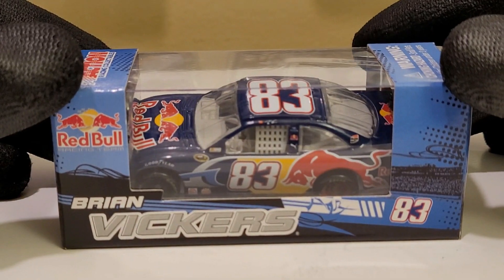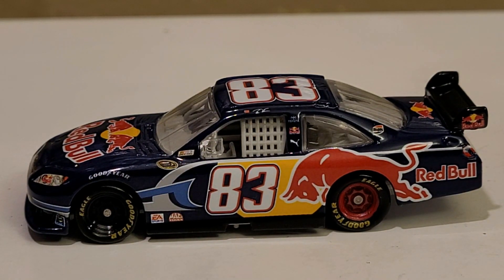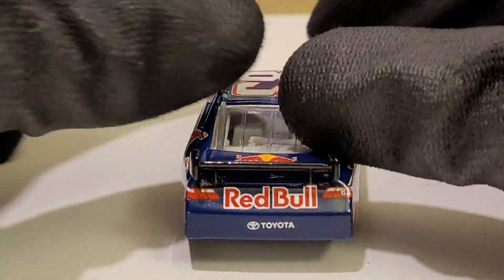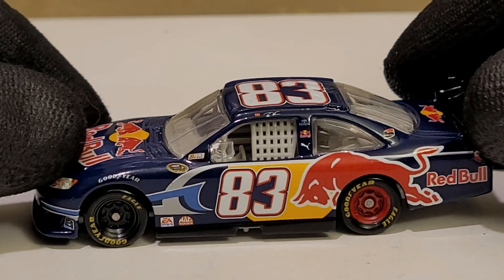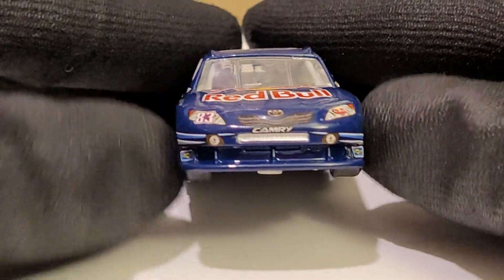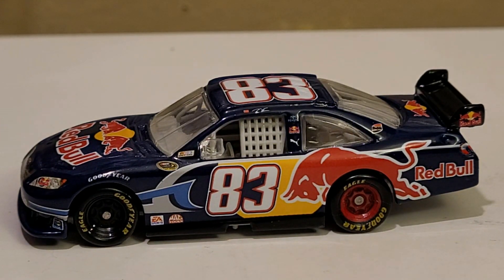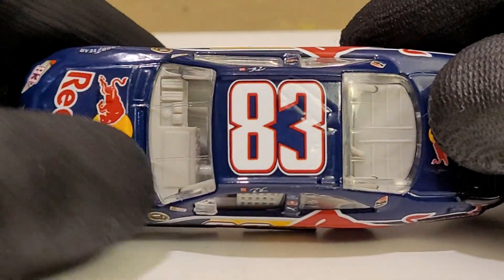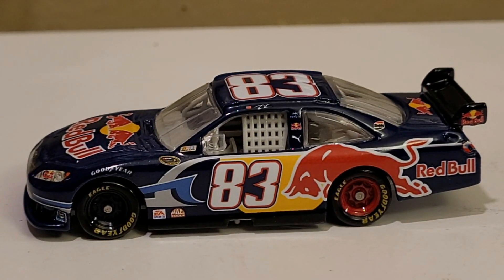2009 Brian Vickers RedBull 1:64 (NASCAR Die-Cast Review)